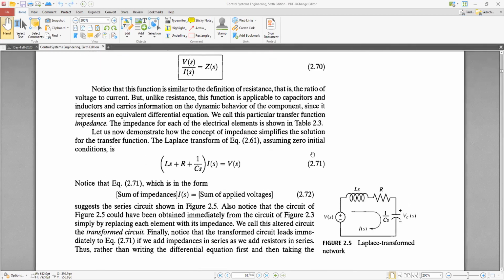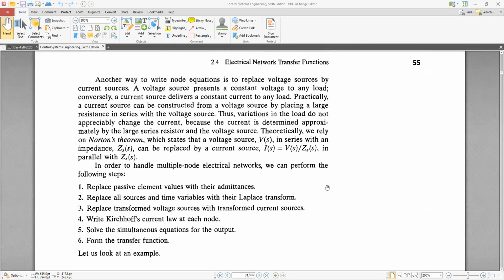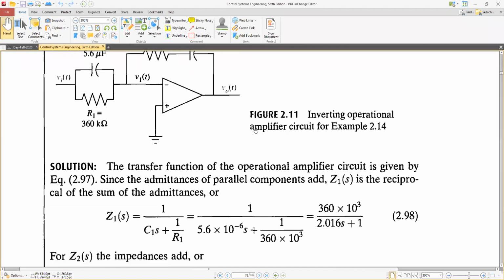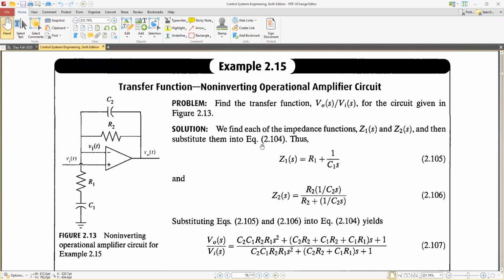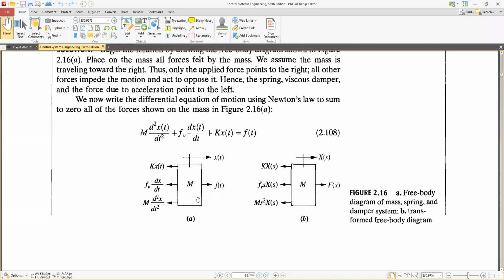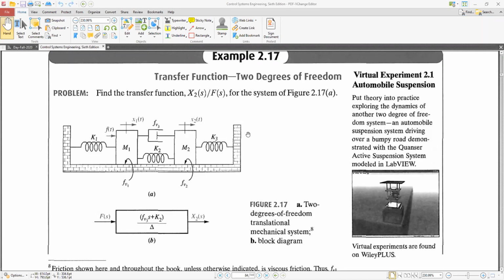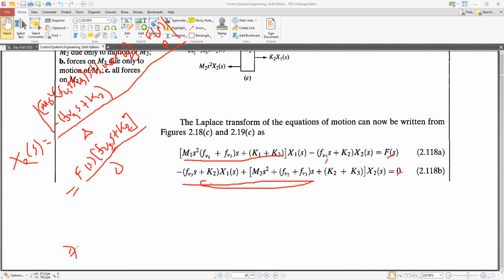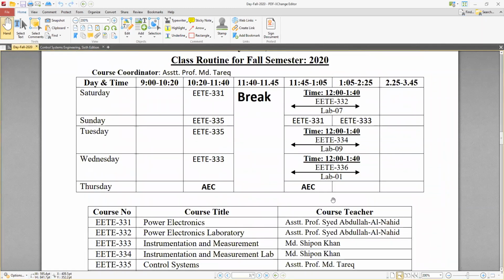EETE 335 | Control Systems | D27 | Lec 6 | 20 Sep 2020